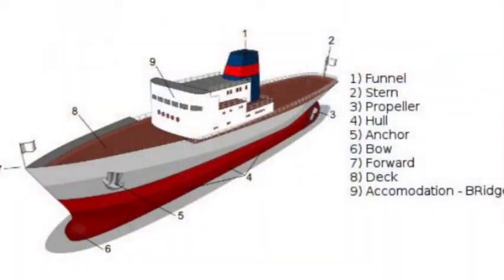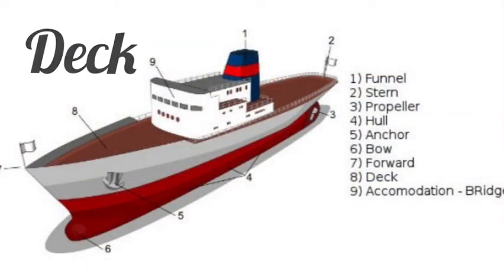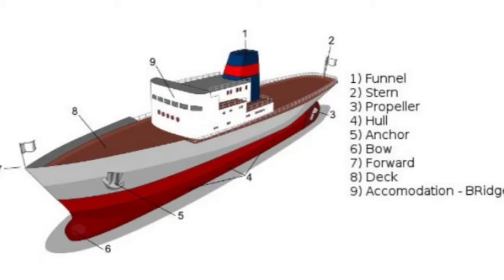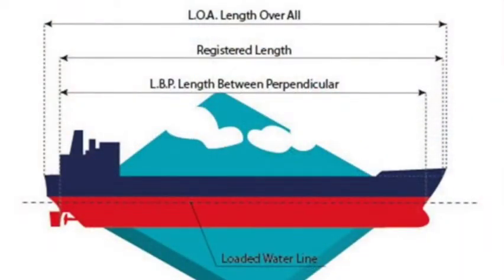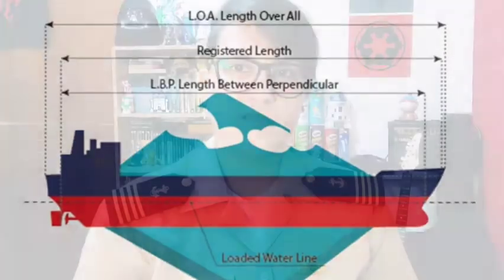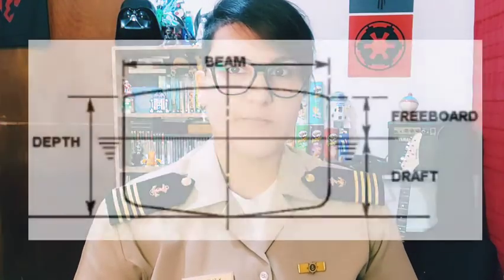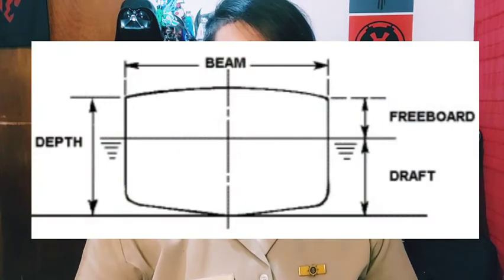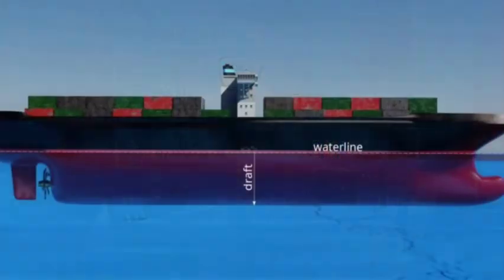Unit II: Parts of the ship, ship's measure and dimension, and ship weight and tonnage.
Maritime University of the Caribbean
English VII (ING-773)
Teacher Crescencio Marotta

•The Legend of Zelda: The Wind Waker OST - outset Island

•The Clash - Should I Stay Or Should I Go